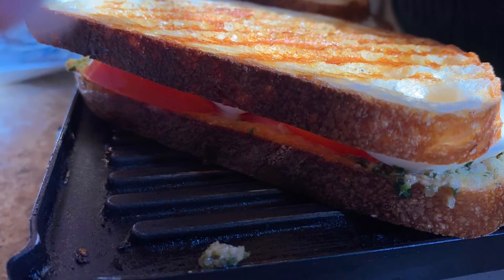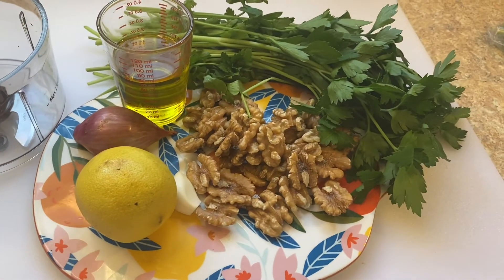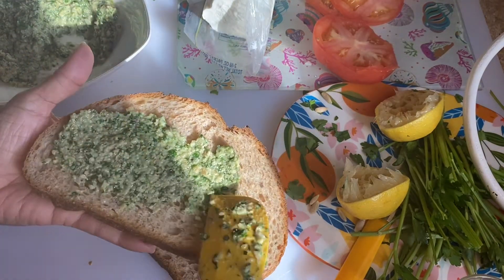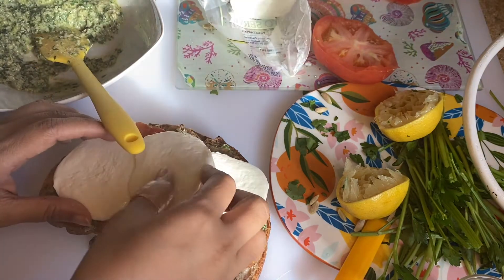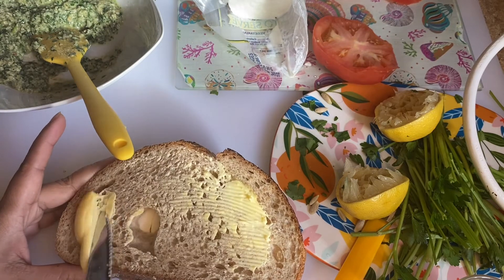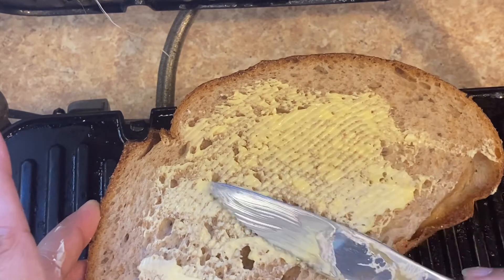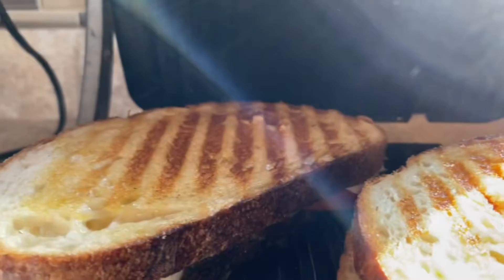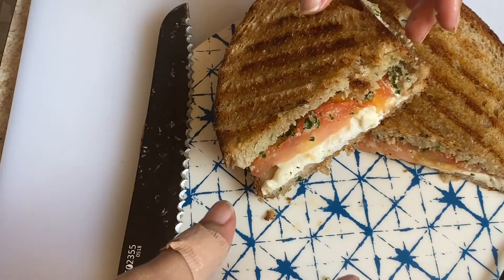Panini# Easy # simple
Pesto:
1 cup walnuts
1 small bunch parsley
1/2 cup olive oil
1 shallot
1 garlic pod
Salt to taste 1/2 teaspoon or of pepper powder if preferred.
Sourdough bread or any bread available
Panini press or any flat surface or a griddle
Butter to spread